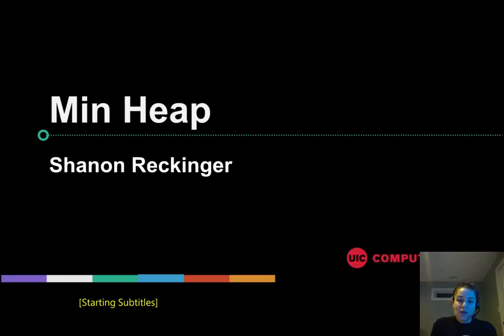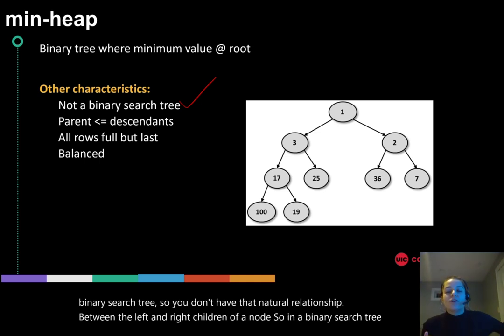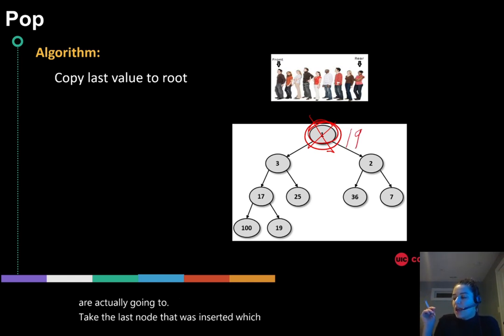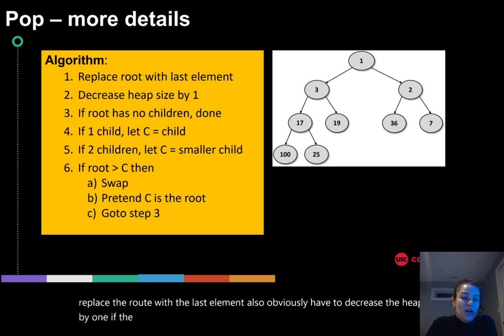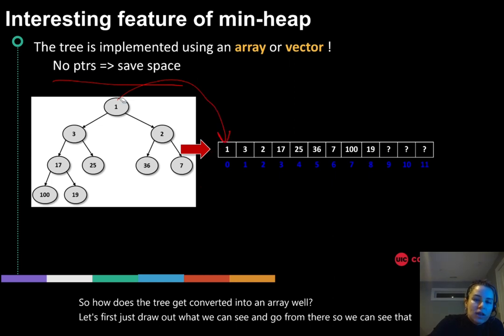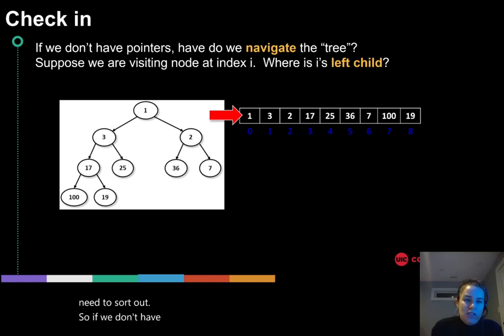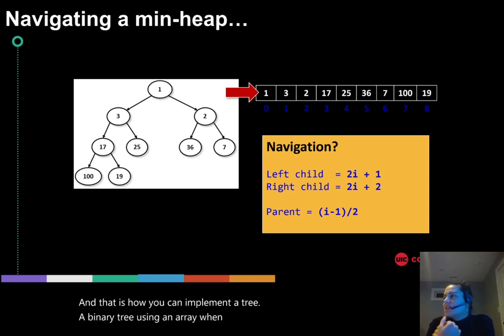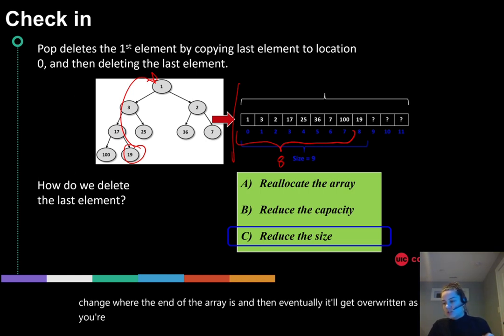086 MinHeap default